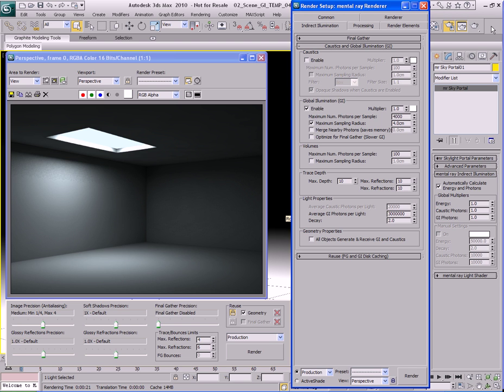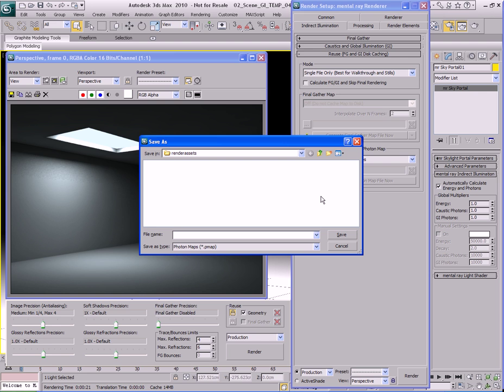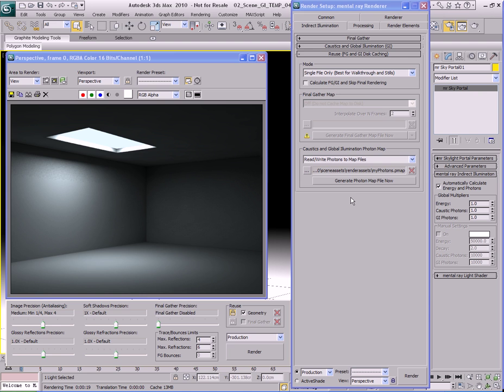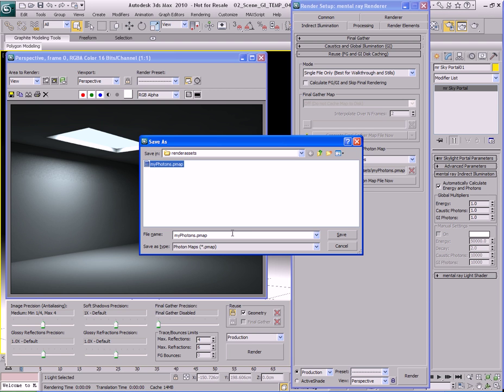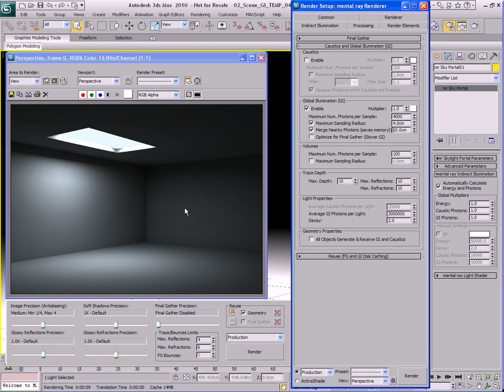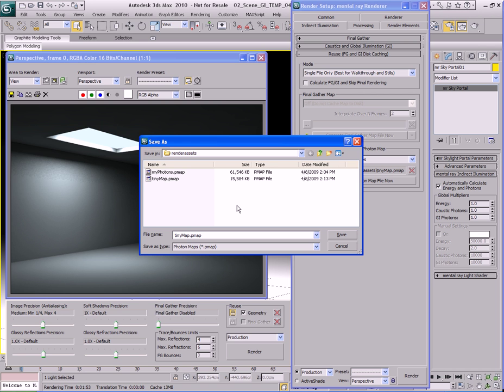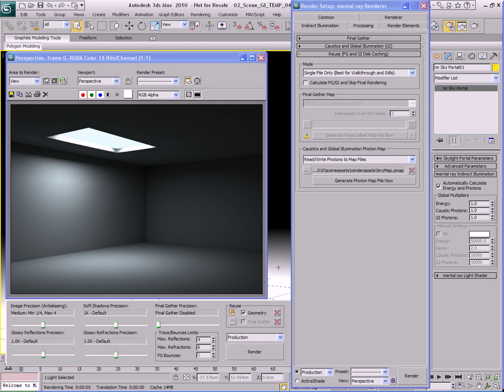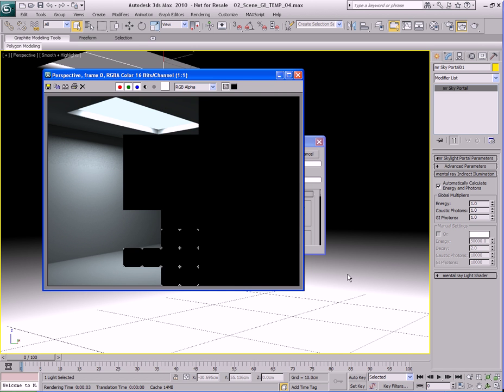11 Global Illumination Part 04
In this set of videos, I'll be going over global illumination. This is an algorithm that allows mental ray to calculate indirect illumination. This is a great way of adding more realism and quality to your renders.